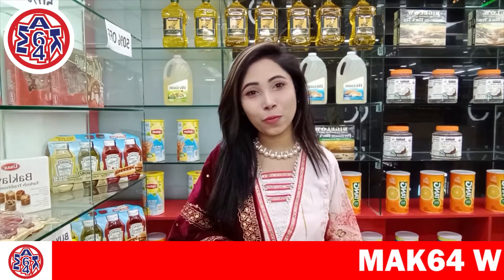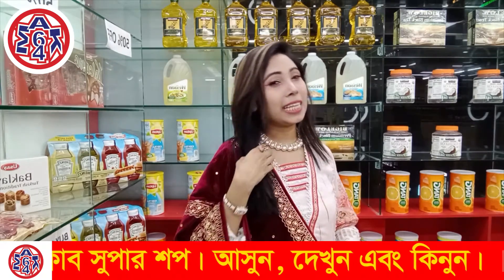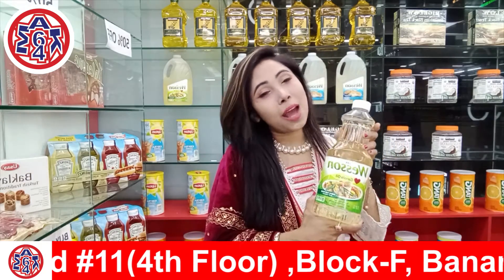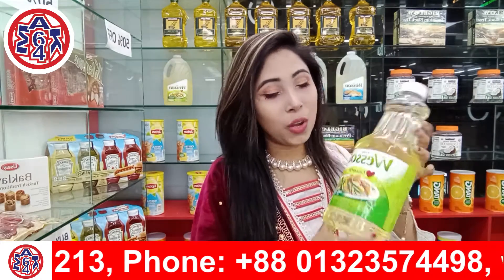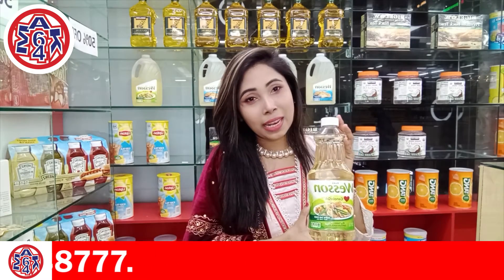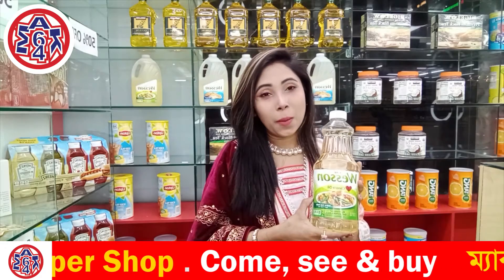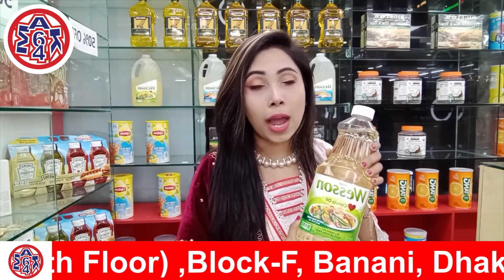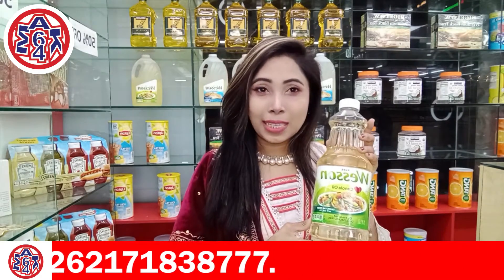WESSON Canola Oil | Mak64 Wholesale Club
Canola oil is known as the world’s healthiest cooking oil. Canola is the most versatile type of all vegetable oils, and contains the least amount of saturated fat out of any common edible oils on the market. Wesson Canola’s light and delicate taste makes it the ideal oil to be used in any recipe that calls for vegetable oil. Available in 24 oz, 48 oz, 64 oz, 1 Gal, and 5 QT sizing.
Mak64 Wholesale Club is a committed super shop brand in Bangladesh that brings you enticing products from top countries across the globe. Our business is based on authenticity and customer satisfaction. For every international product that you love and crave; we deliver.
Mak64 Wholesale Club is the promise of uncompromising quality. We are loyal to our customers and inspired by the trust they have in us.
Here on this YouTube channel, you will see all the happenings and get the best pieces of information about your favorite products. Stick Around!
We are Open Online till 09 am : 09 pm to serve you smoothly.